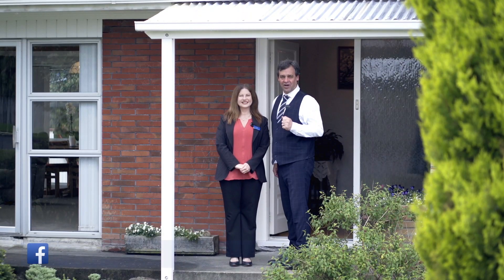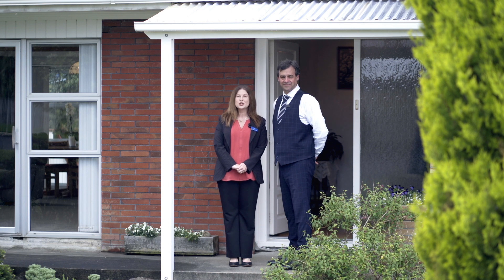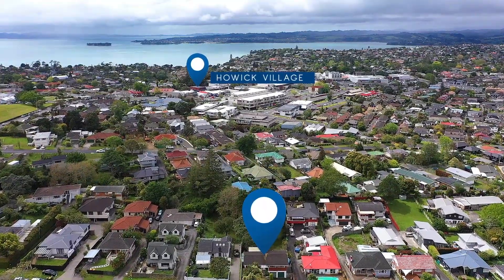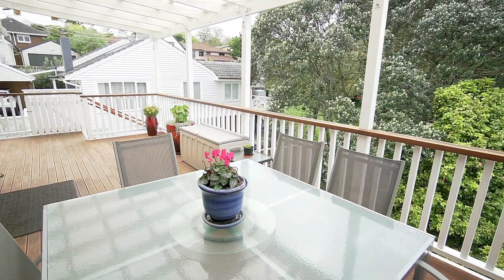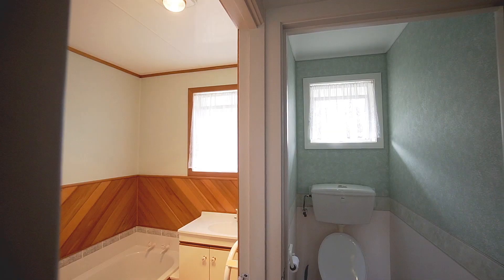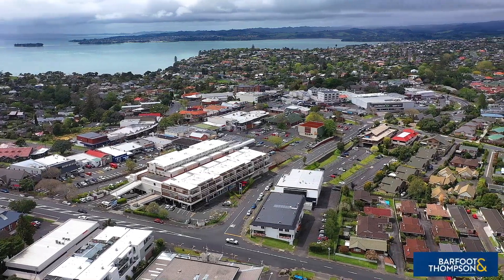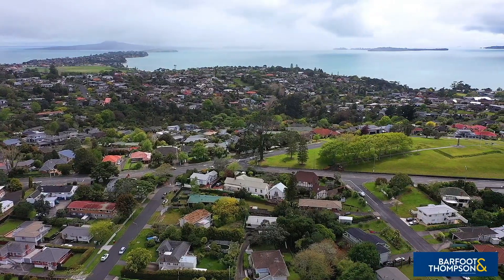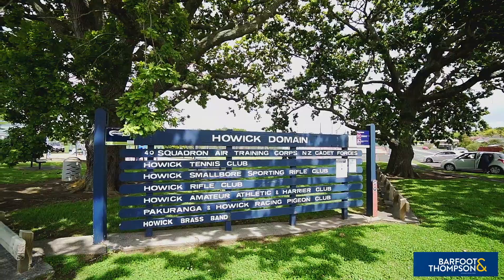SOLD - 24 Howe Street, Howick - Lisa Parfitt and Wayne Parfitt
SOLID FAMILY HOME ON GENEROUS LAND

This solid, brick & block opportunity, set in a family-friendly neighbourhood, exhibiting excellent roadside appeal offers comfortable living coupled with a superb location, allowing you the ...